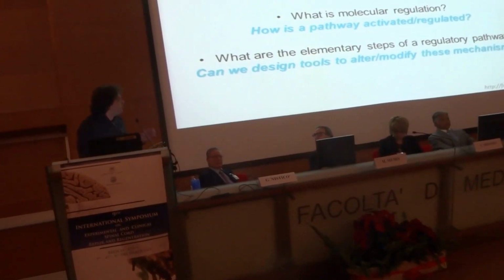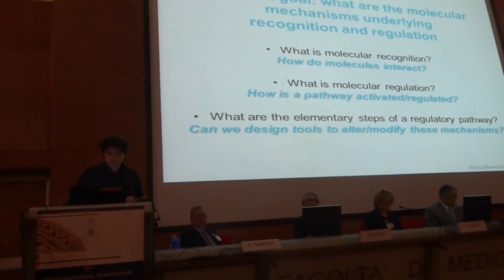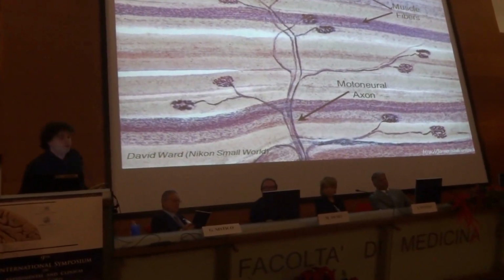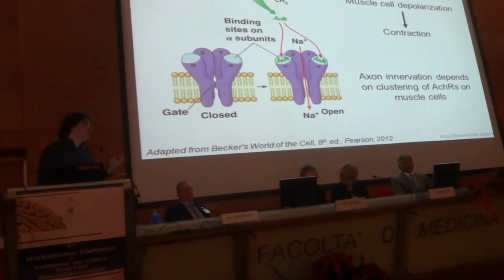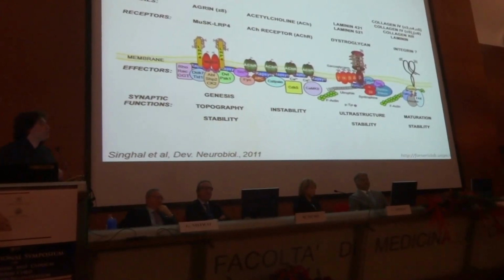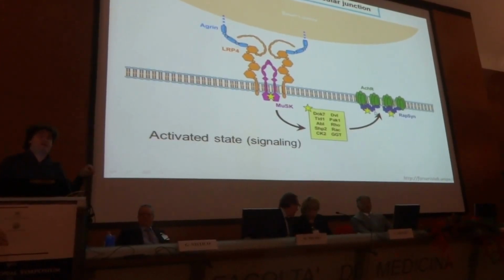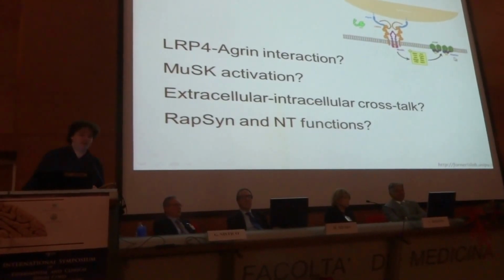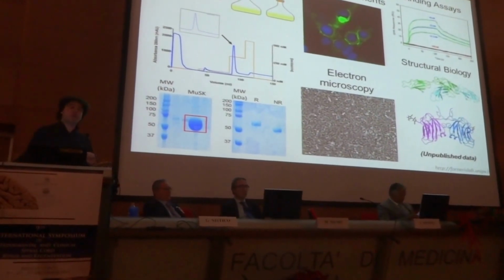Hari Sharma & Award Committee listening presentation of Young Researcher Brescia Italy Dec 05, 2015